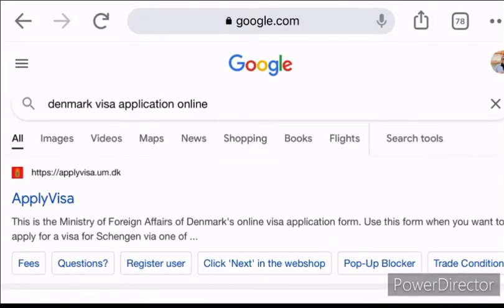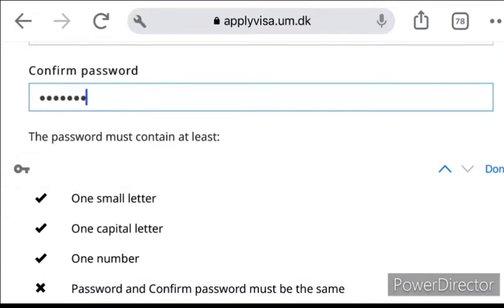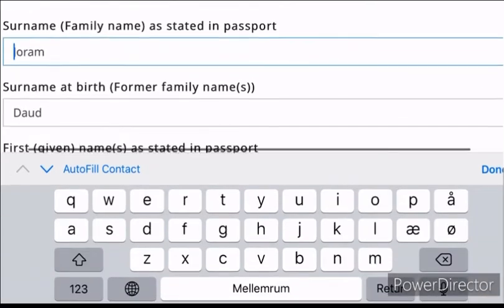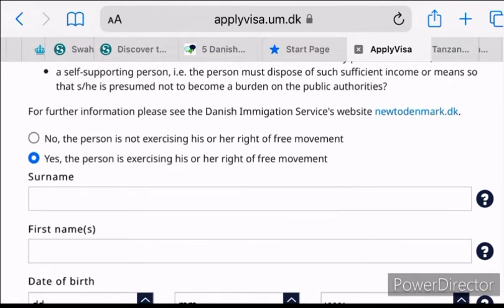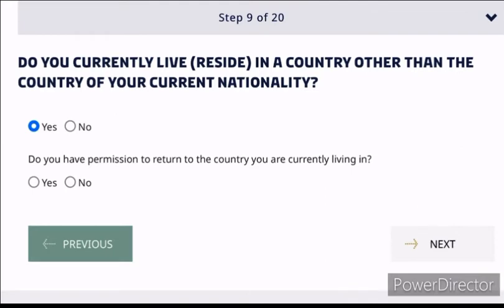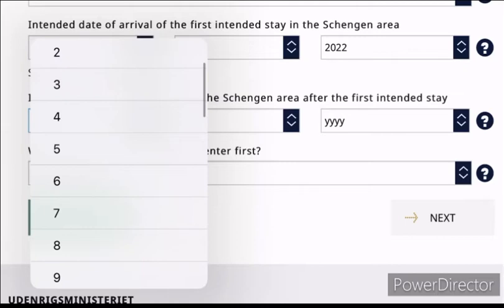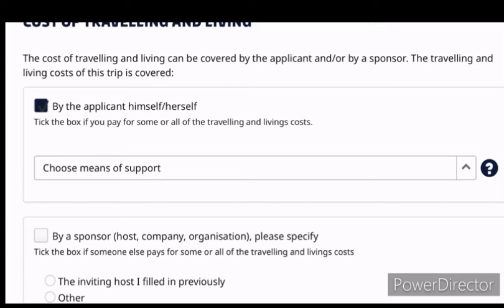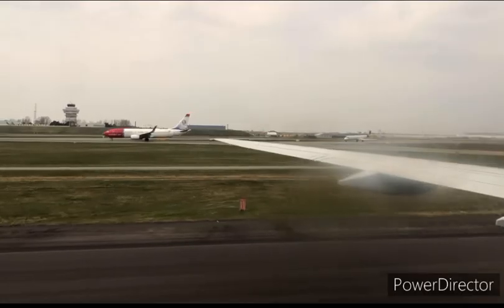How to fill in Schengen visa application form | Denmark visa online form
Thank you for watching, two things i didn’t expain in the video, main country of destination, is the country that you will spend most of your stay and which schengen country you will enter first ( this means the first european country that you will arrive first / transfer before going to the destination country.
Example, you are flying from Kenya to Amsterdam first, then you change flight to Sweden or Denmark.
Netherlands will be the first schengen country you will enter first.